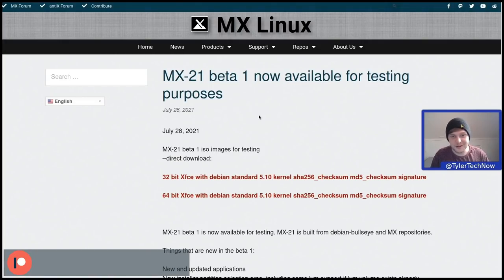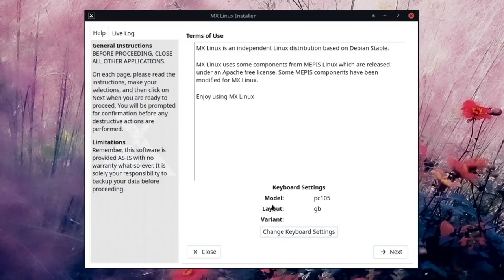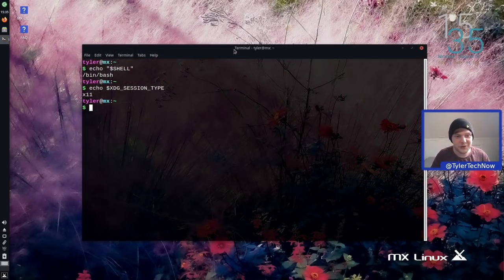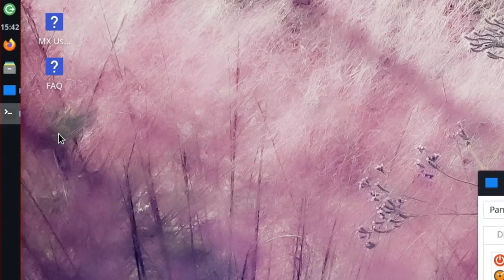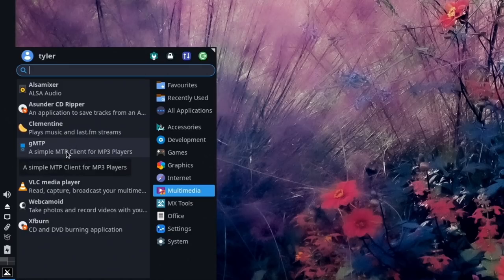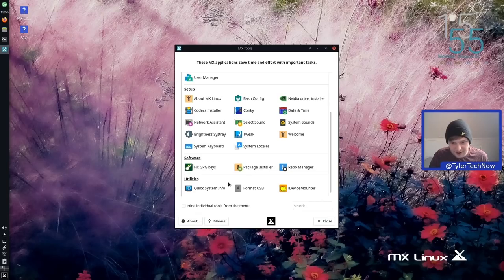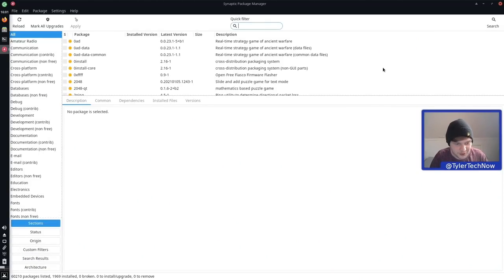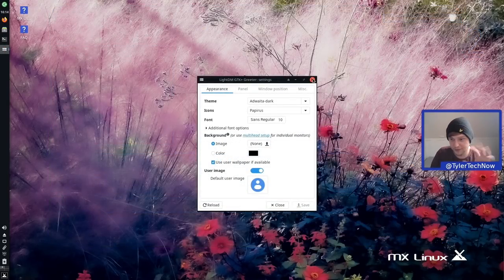MX Linux 21 | One Of The Best XFCE Distros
MX Linux is a popular Debian based distribution that uses XFCE as its flagship desktop environment. They have recently released the first beta to their upcoming MX-21 release which I show in this video. New in MX-21 are new and updated applications, changes and new additions to the panel plug-ins and a whole lot more. MX 21 currently ships with the 5.10 kernel and XFCE 4.16.

Chapters:
00:00 - Intro
02:33 - Installation
05:46 - Desktop
24:44  - Outro